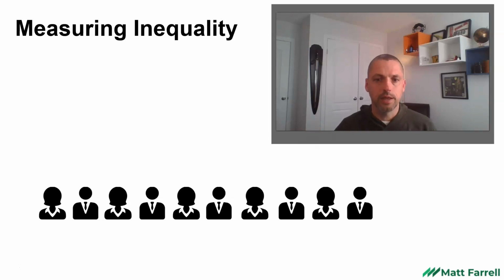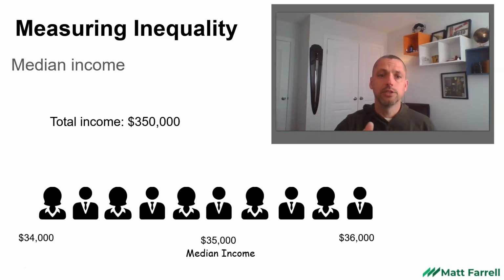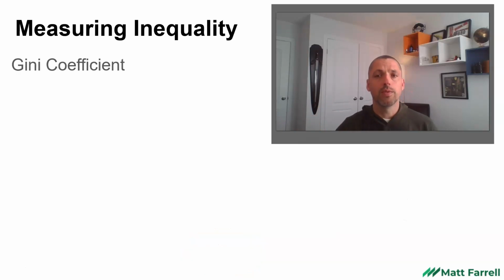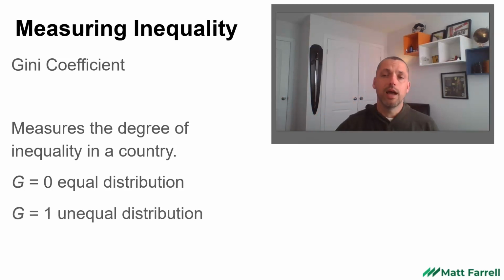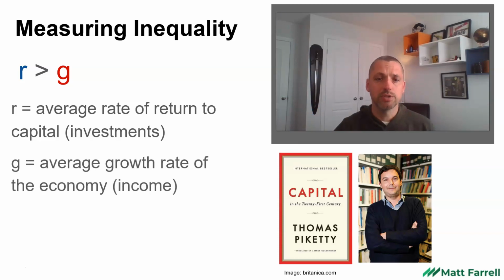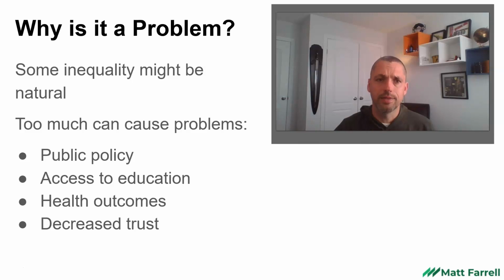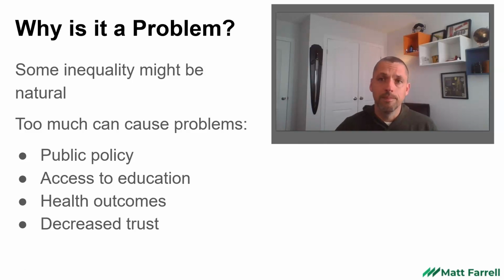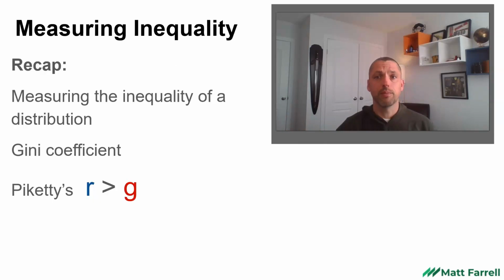Measuring Economic Inequality